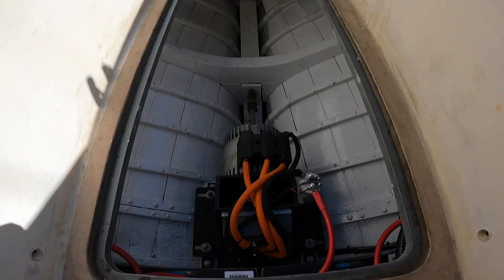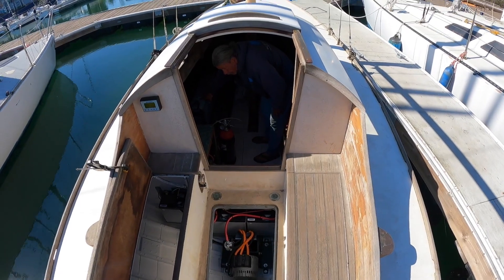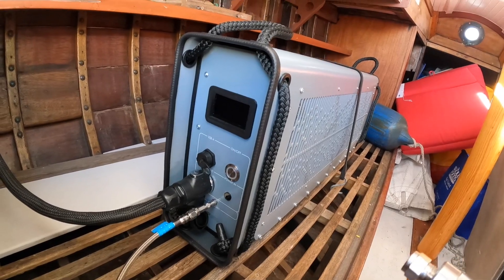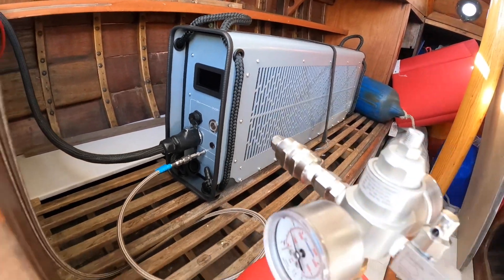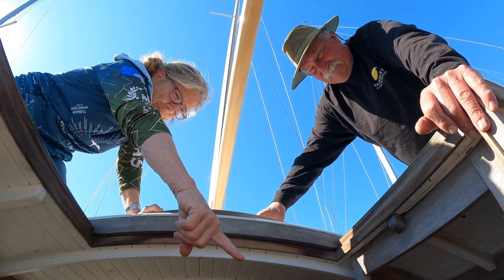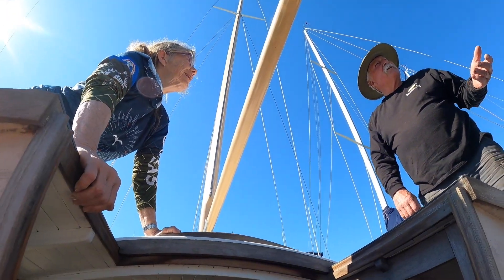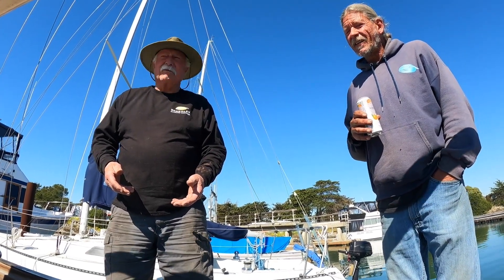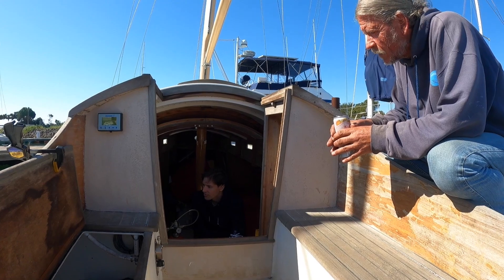Hydrogen Powered Electric Sailboat! (PowerUp & Berkeley Marine Center)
We had the special opportunity to help document a super exciting milestone in the future of emission-free boating! Cree Partridge the owner of Berkeley Marine Center has been involved in many unique projects in the marine industry, especially in the realm of making boating more accessible as well as more eco-friendly.
In this case, Berkeley Marine Center has teamed up with Power Up Energy Technologies to combine their Hydrogen fuel cell generator with an electric engine to power a sailboat completely emissions-free. To test the theory in practice, they re-powered an old Spidsgatter sailboat from the 1940's with a new motor from Electric Yacht and paired with the PowerUP 1KW generator they were able to put it to the test.

It's exciting to see this type of technology developing and we are honored to have been a part of the maiden voyage of this groundbreaking project!